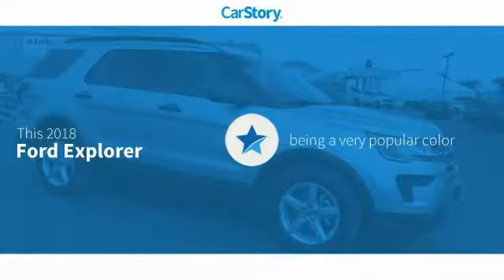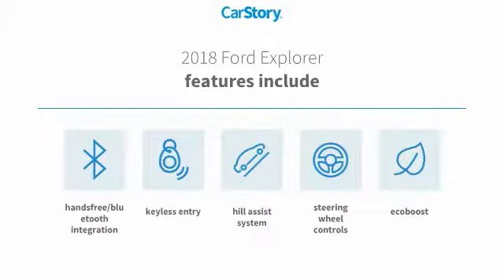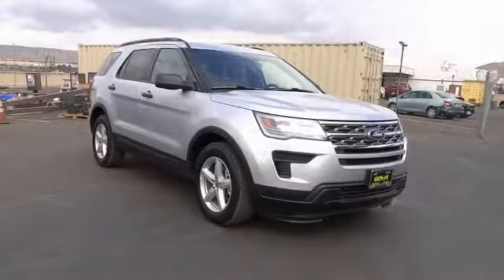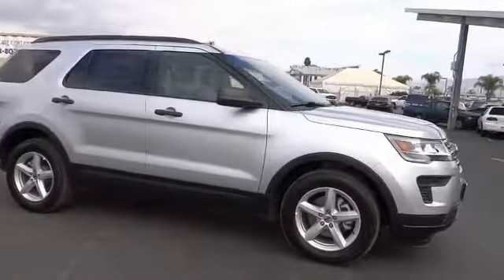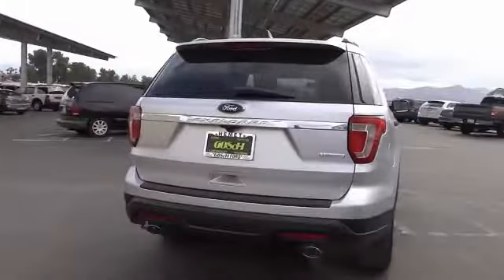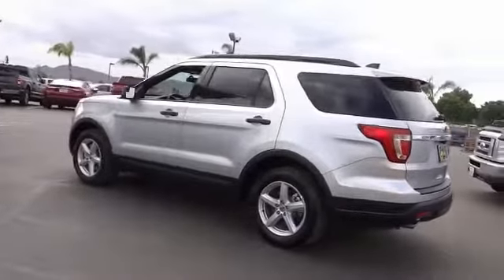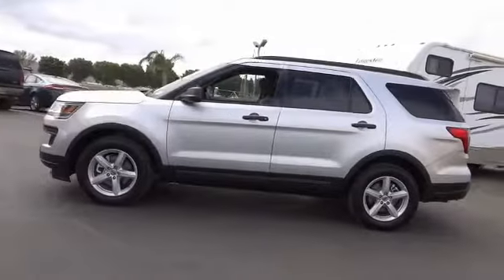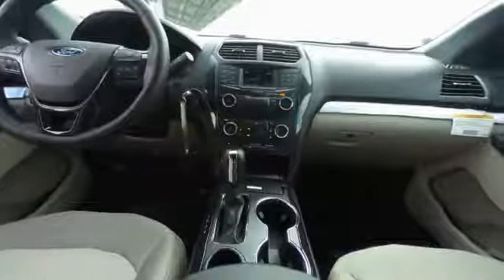2018 Ford Explorer HEMET BEAUMONT MENIFEE PERRIS LAKE ELSINORE MURRIETA F181197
2018 Ford Explorer BASE FWD

GOSCH FORD HEMET PROUDLY SERVING HEMET, BEAUMONT, MENIFEE, PERRIS, LAKE ELSINORE, MURRIETA, AND SURROUNDING SOUTHERN CALIFORNIA LOCATIONS. THIS SILVER 2018 Ford EXPLORER IS EQUIPPED WITH A 2.3L I4, AUTOMATIC TRANSMISSION, AND RECEIVES AN ESTIMATED . GOSCH FORD HEMET 150 CARRIAGE CIRCLE HEMET CA 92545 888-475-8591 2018 Ford EXPLORER BASE FWD Stock #: 8-F181197 | VIN: 1FM5K7BH6JGC87229 | 2018 Ford Explorer Base FWD TRACTION CONTROL AIR CONDITIONING POWER WINDOWS Gosch Ford Hemet